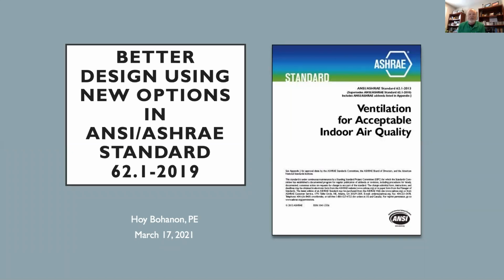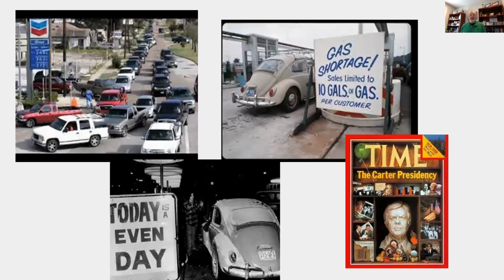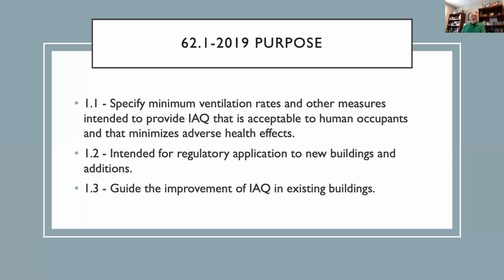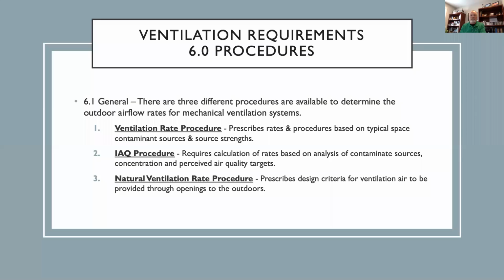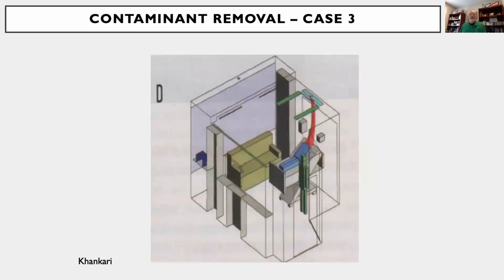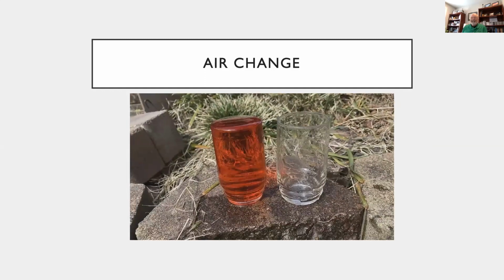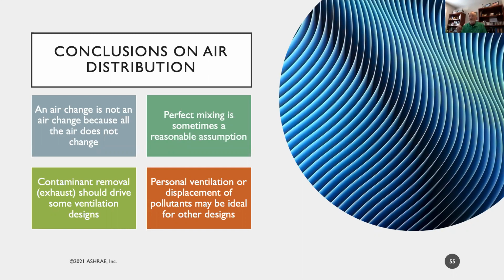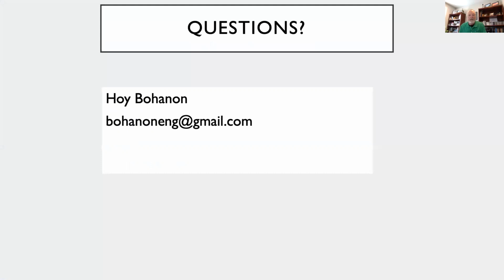Webinar: ASHRAE 62.1-2019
ASHRAE Standard 62.1 is under continuous maintenance. As of October 2018, changes are published as they occur.  The 2019 version includes a new Natural Ventilation Rate Procedure and changes to the Ventilation Rate Procedure that has an impact on the way the standard will be applied. This presentation describes the requirements of the standard with emphasis on the most recent changes that are intended to allow designers more flexibility in complying with the standard and providing better IAQ.